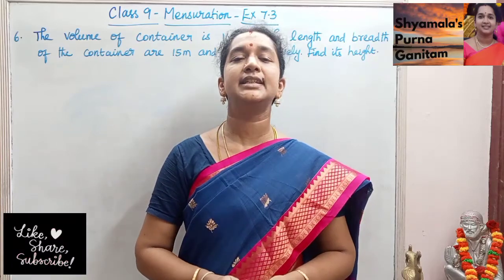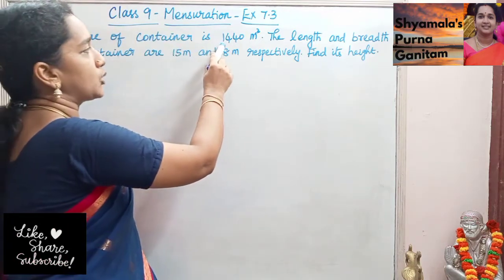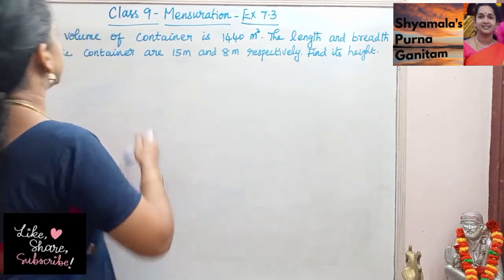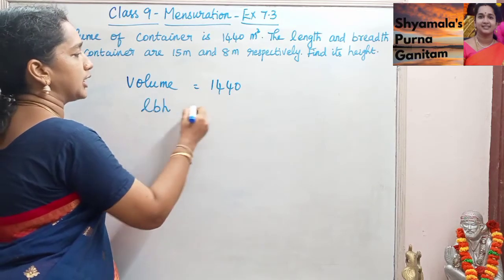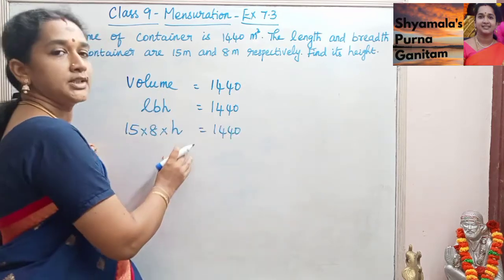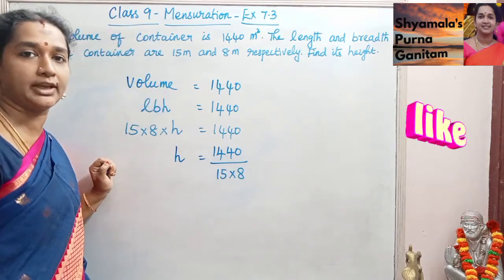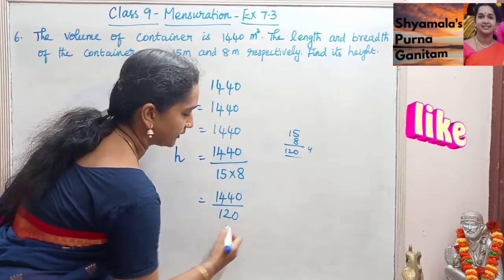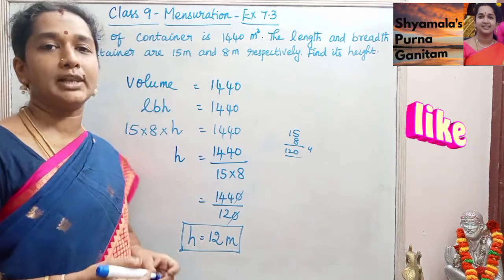Matric TN State Class - 9 Mensuration Ex No - 7.3 Sum No - 6.@easy10thkanitham